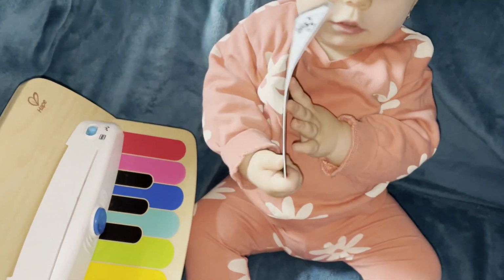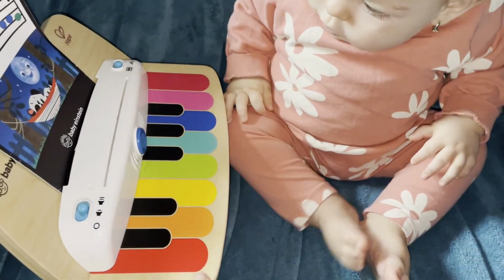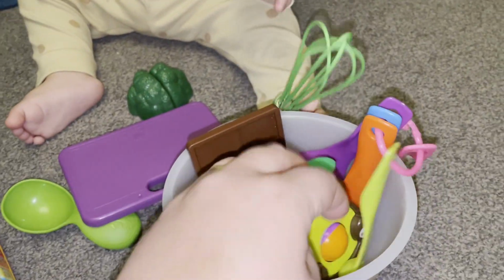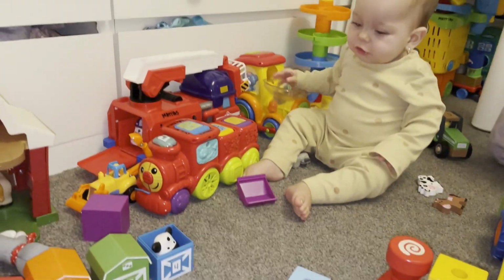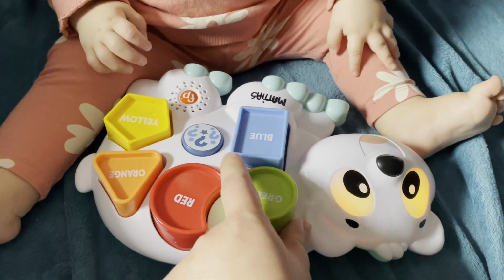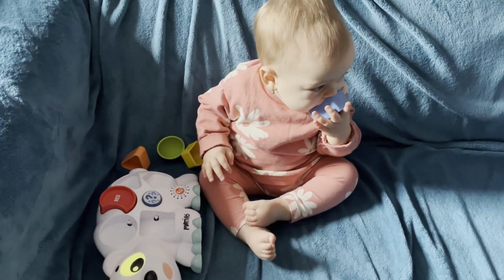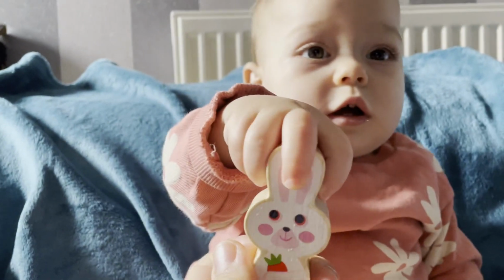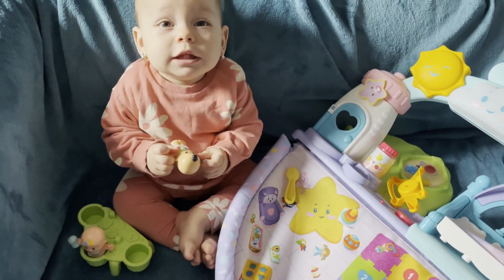Activities with 1 year olds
This video serves for parents wanting ideas of what activities to do with their 1 year olds that involve fun learning!